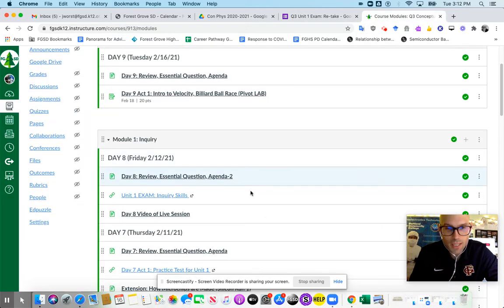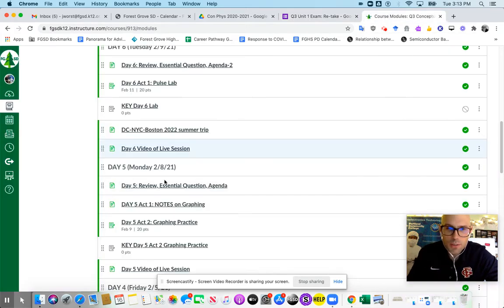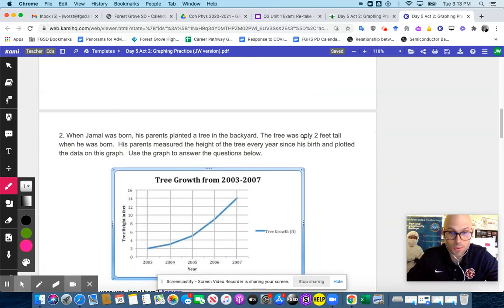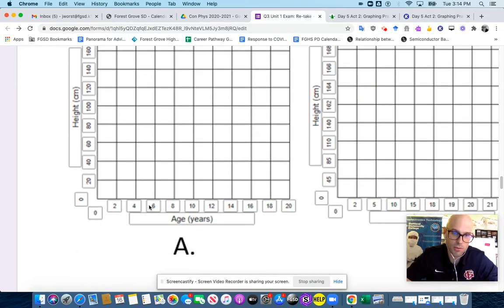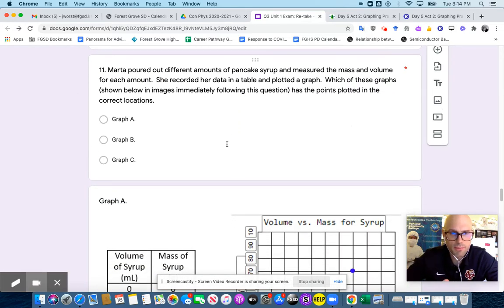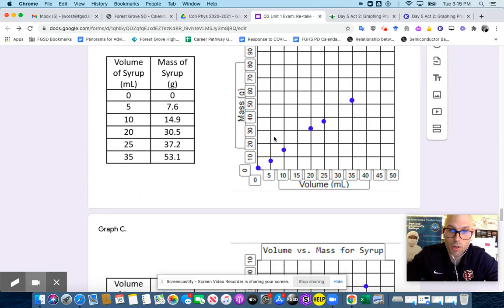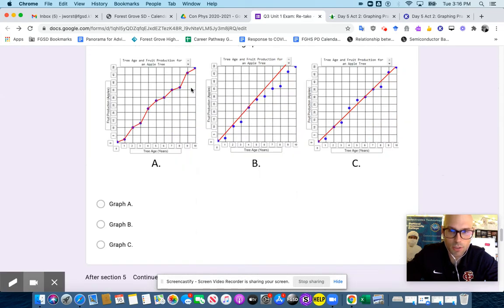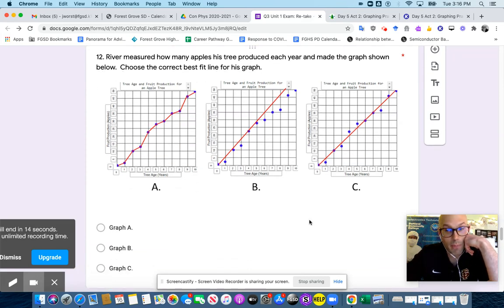FGHS: Creating Graphs and Reading Graphs